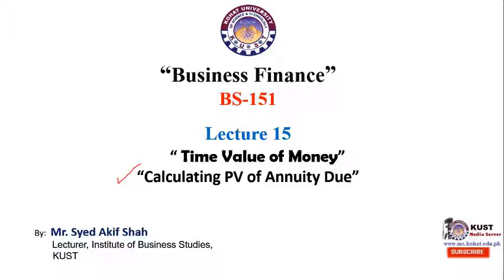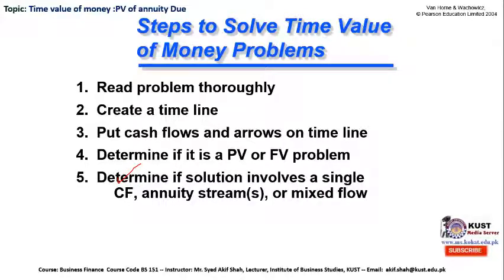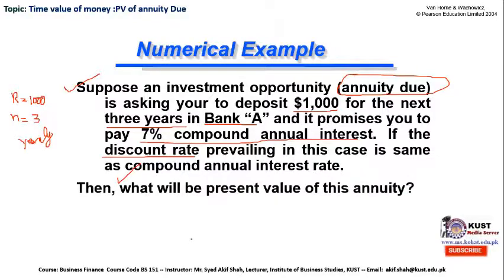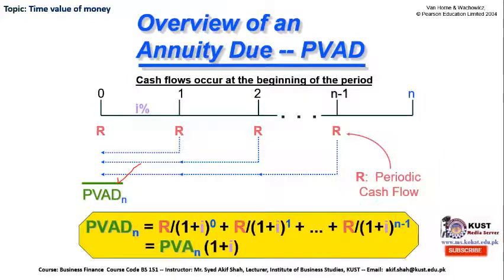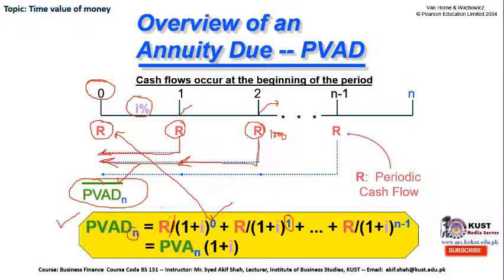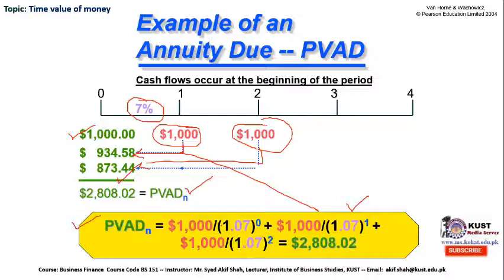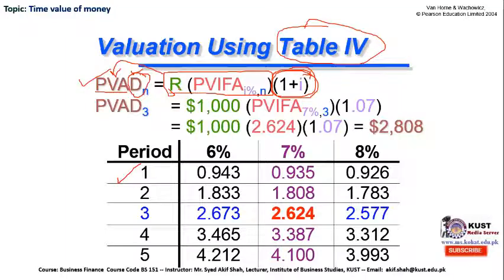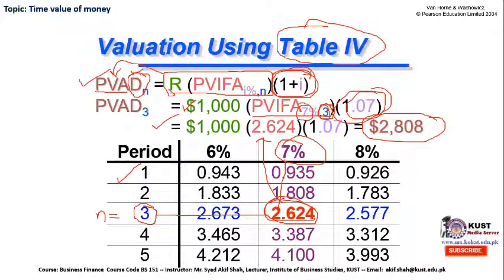Present Value of Annuity Due